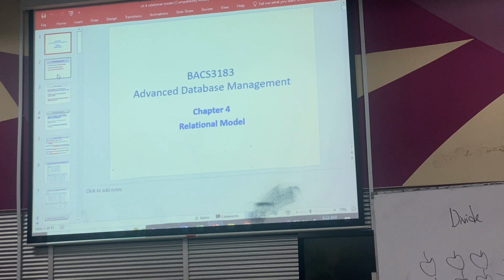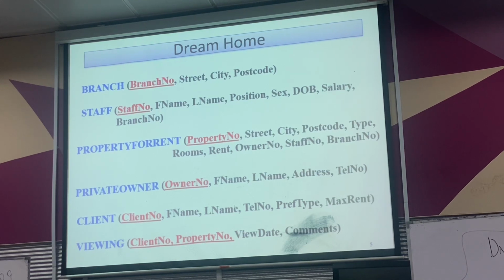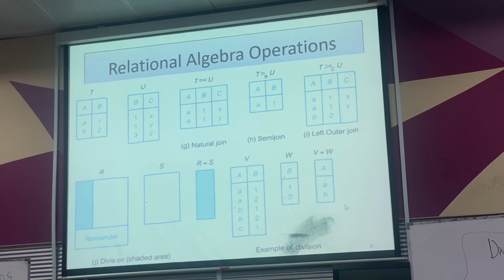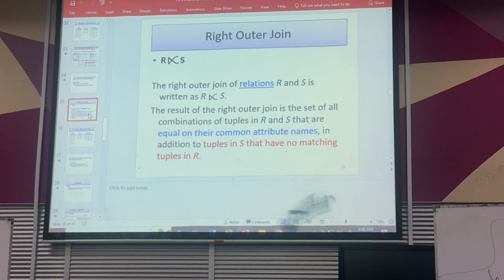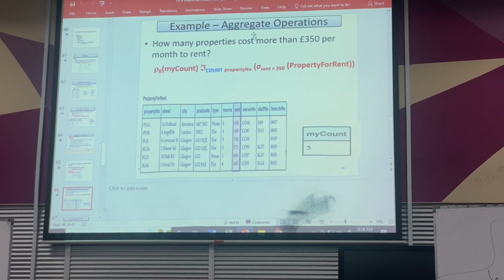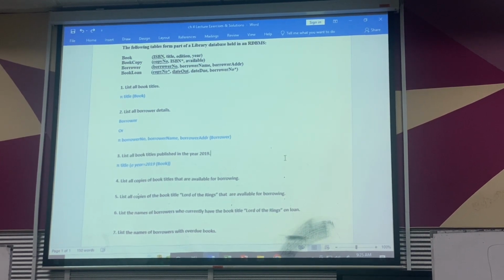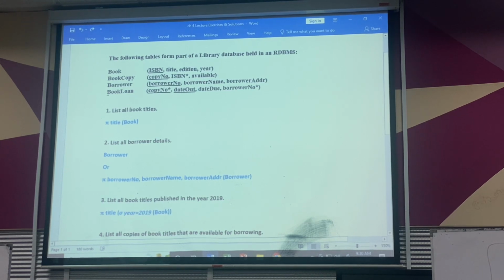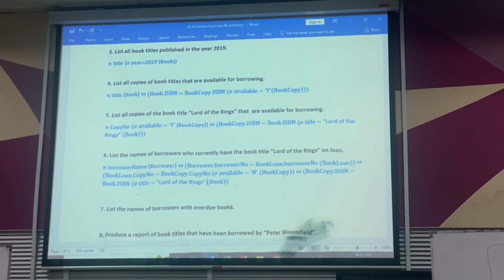ADB LEC chp 4